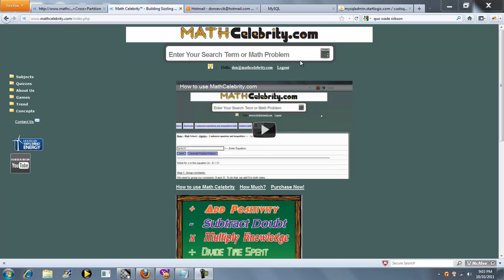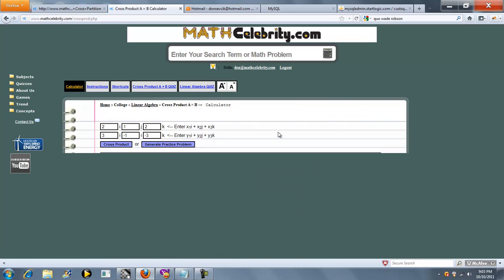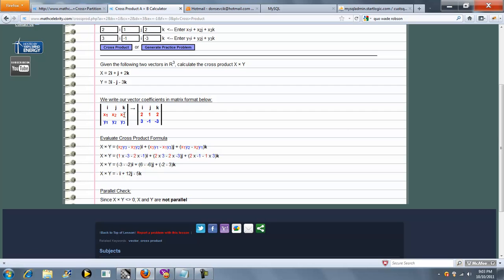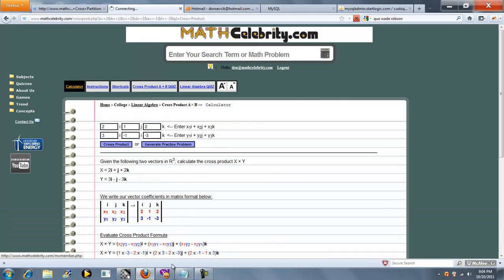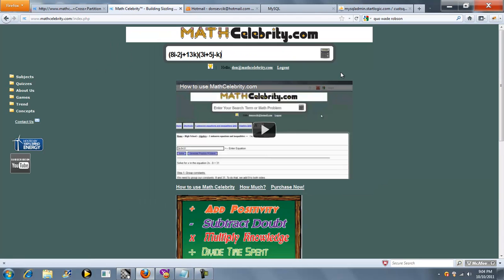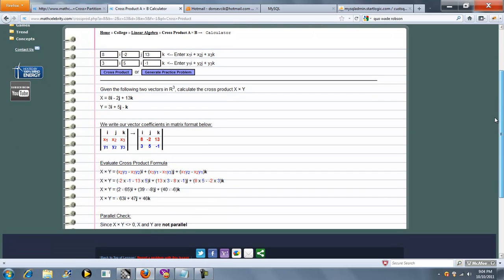Cross Product Calculator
Cross Product Calculator determines the cross product in R3. Get the tablet and products I use for math here: